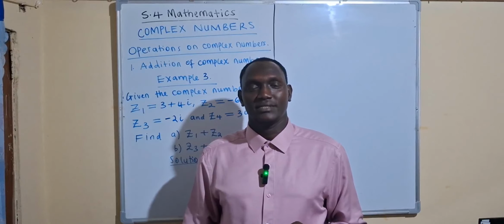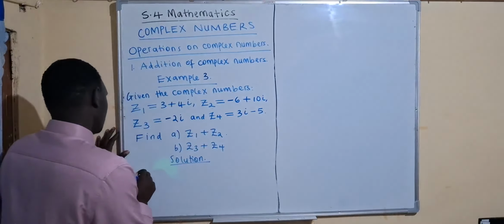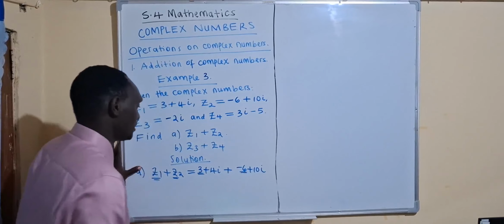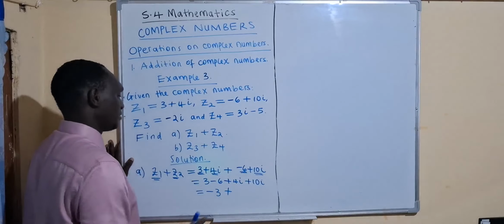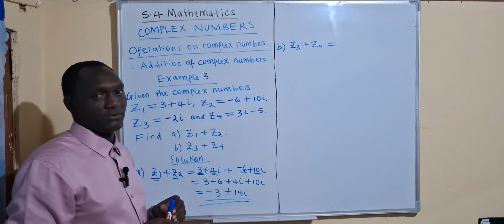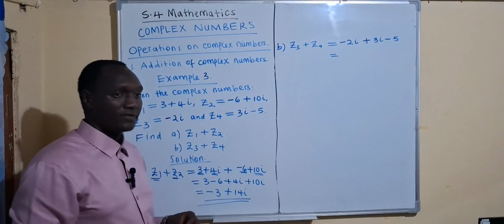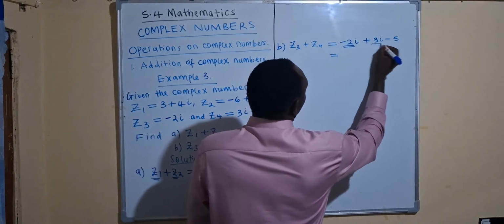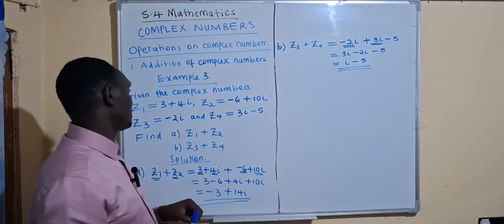Addition of Complex Numbers Example 3